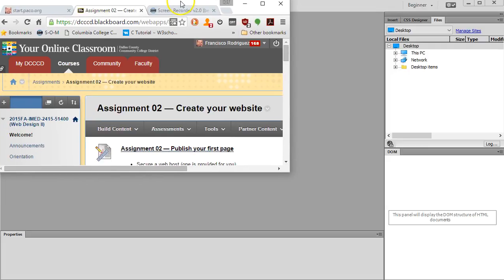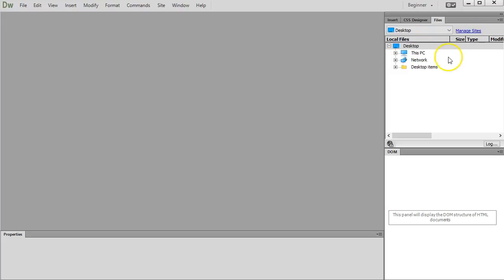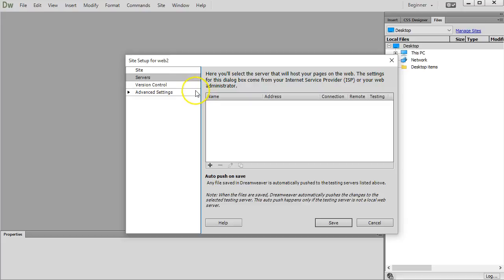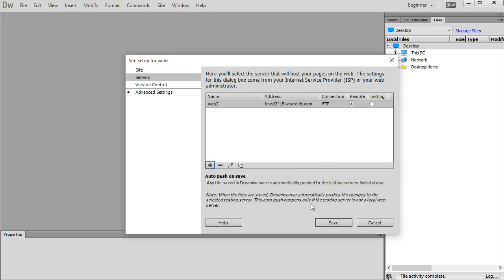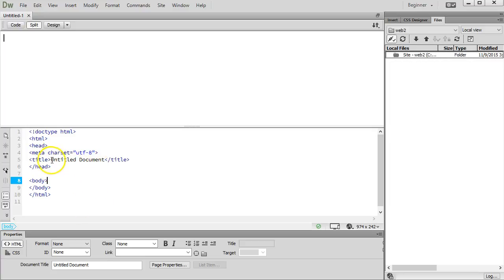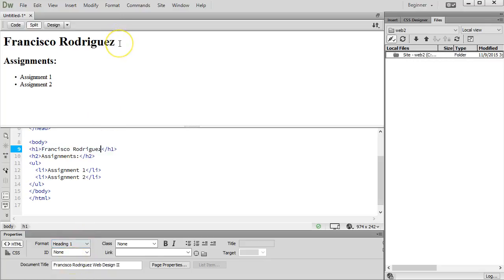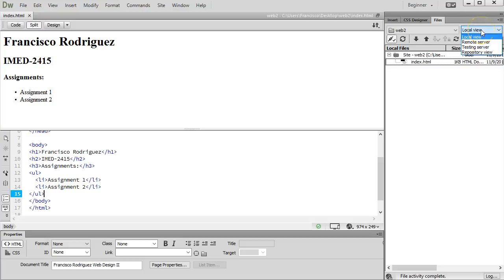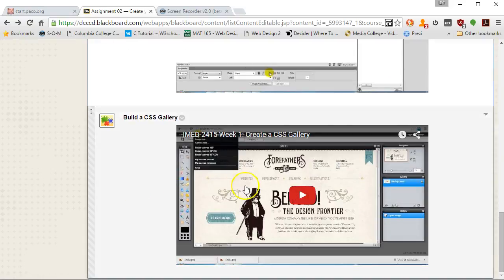IMED-2415 Fast Track Video 01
Connect to your Web Server using the information provided by your instructor. This video applies to Assignment 2.